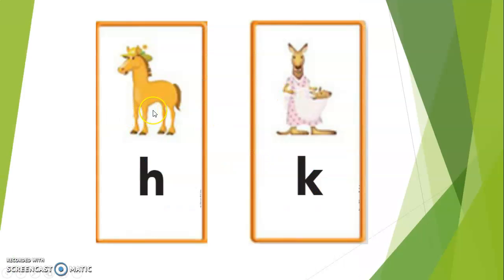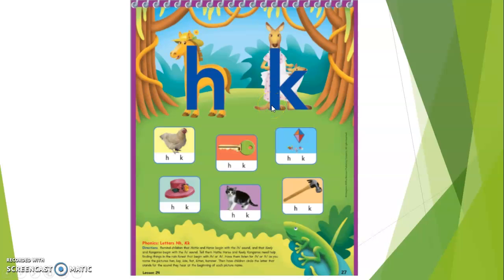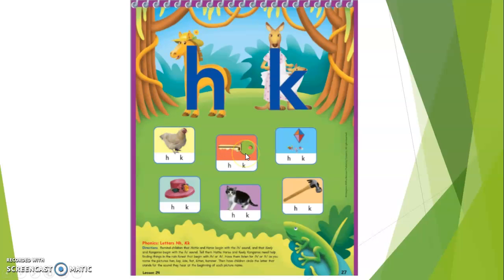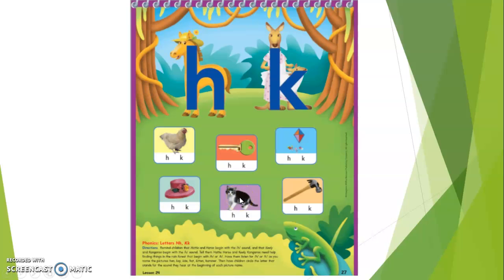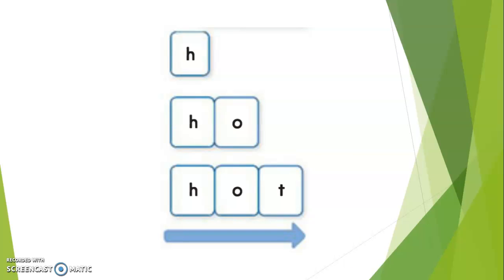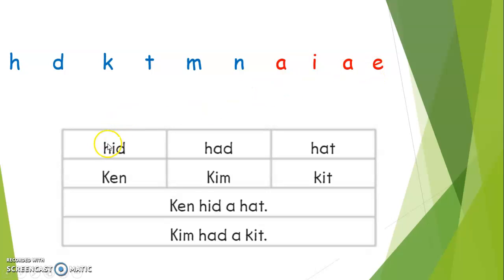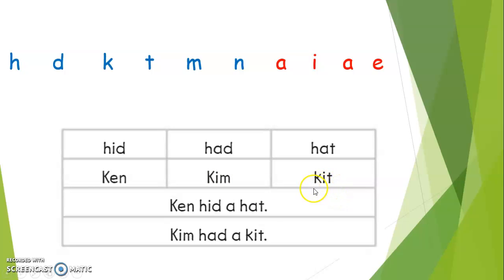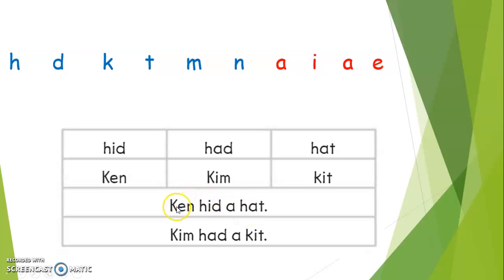Kindergarten H and K